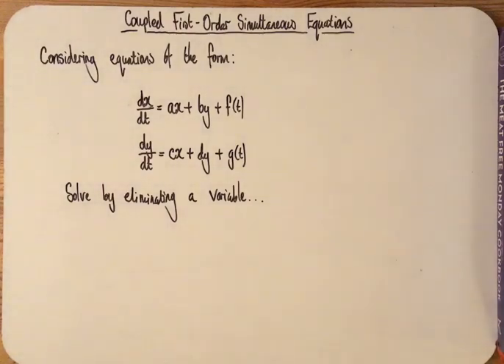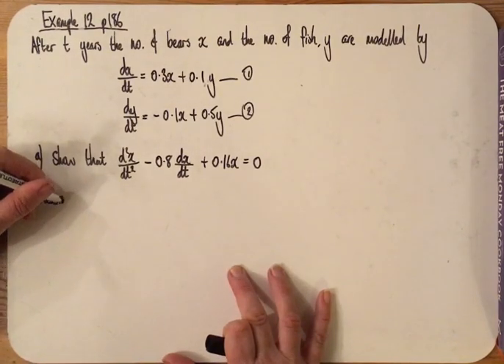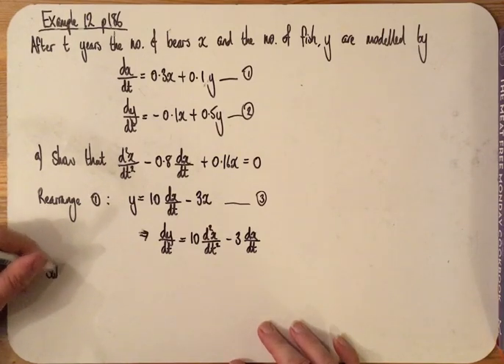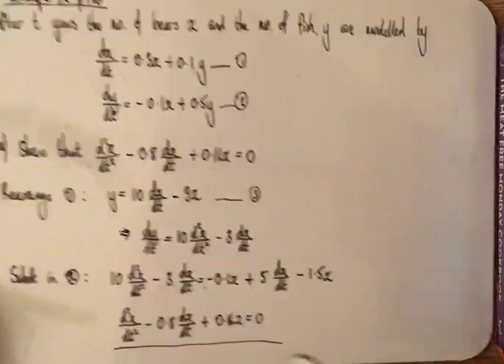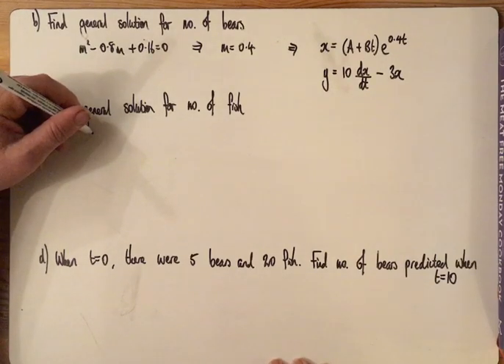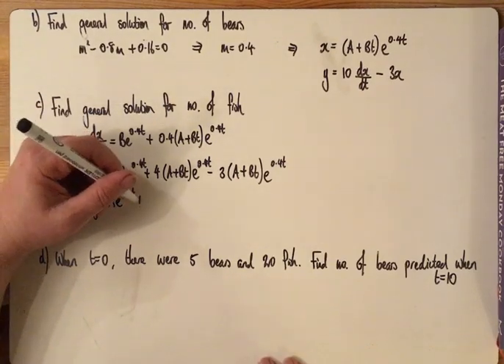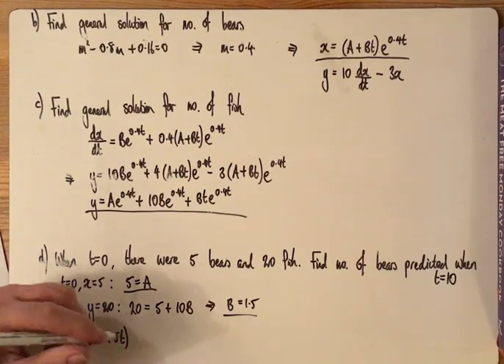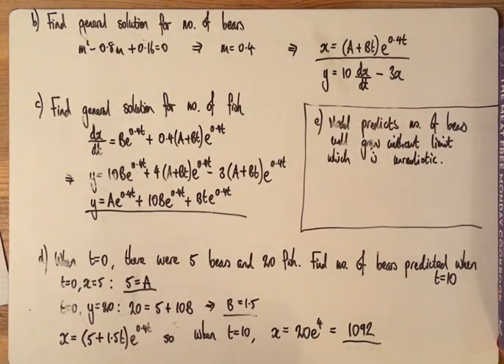1 Coupled First Order Simultaneous Equations